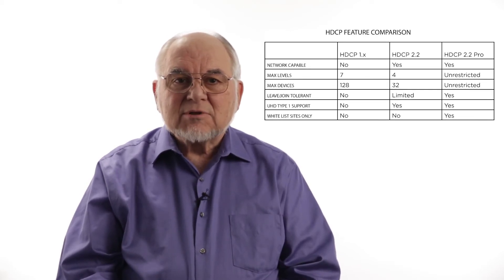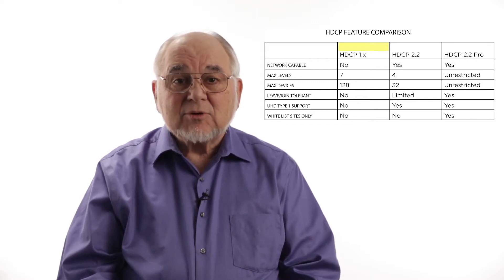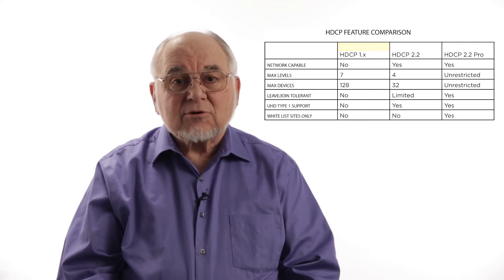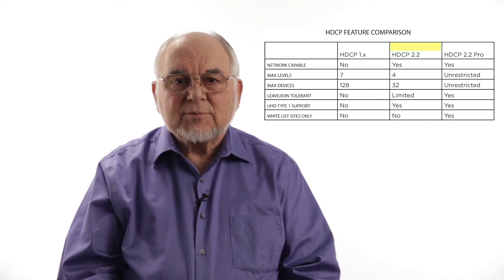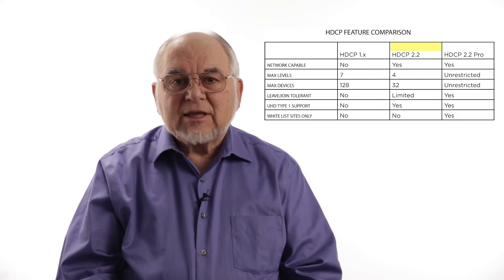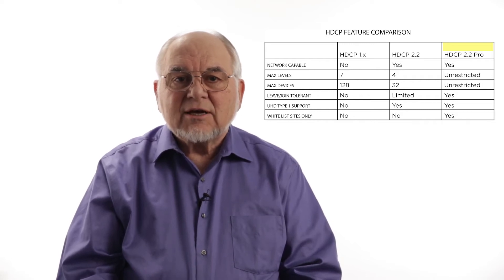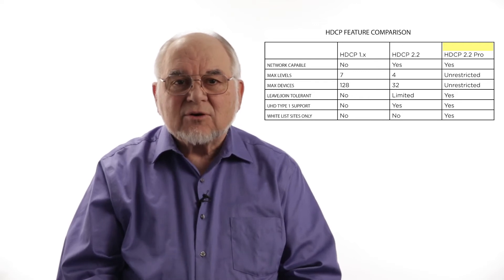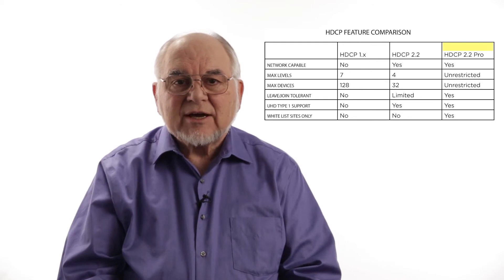Biamp: HDCP 2.2 Professional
Join Chuck van Dusen, Video Systems Architect, as he discusses HDCP 2.2 Professional